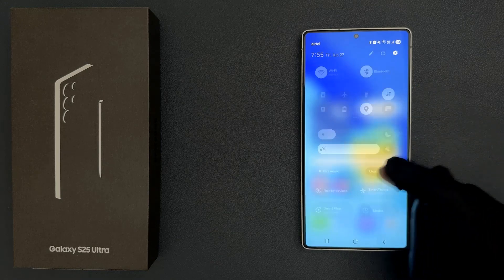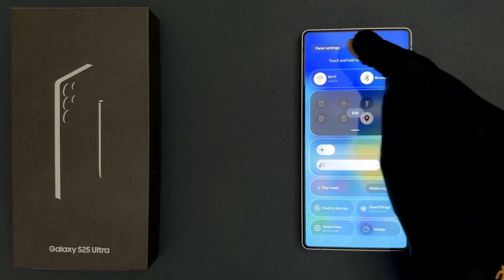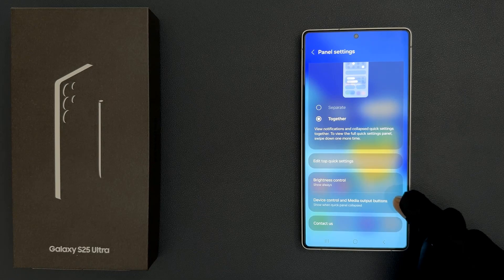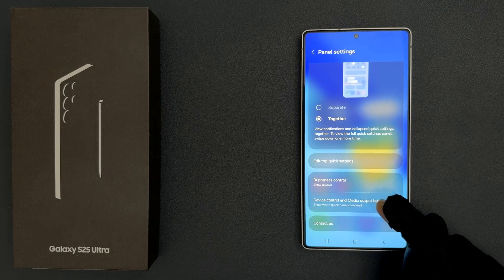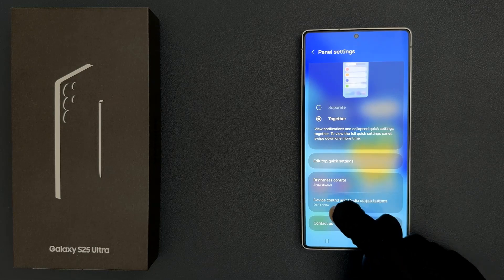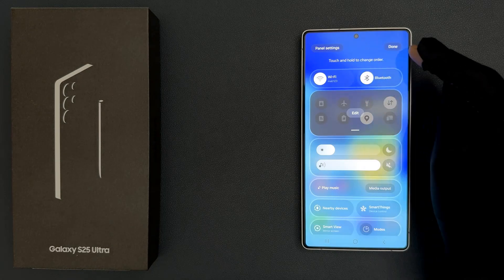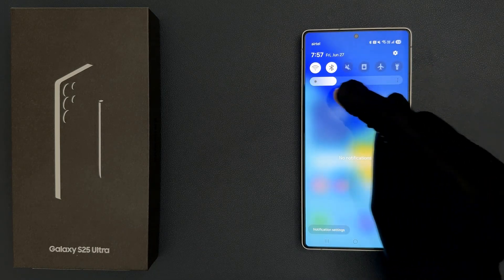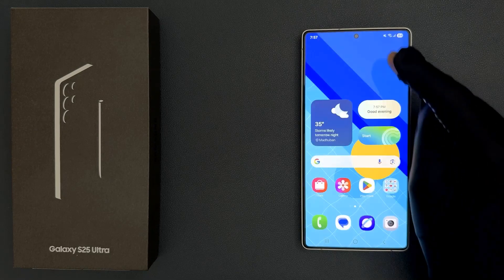Galaxy S25 Ultra: How to Remove Device Control & Media Output from Quick Settings When Collapsed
Hi guys, In this Video, I will show you "Galaxy S25 Ultra: How to Remove Device Control & Media Output from Quick Settings When Collapsed."